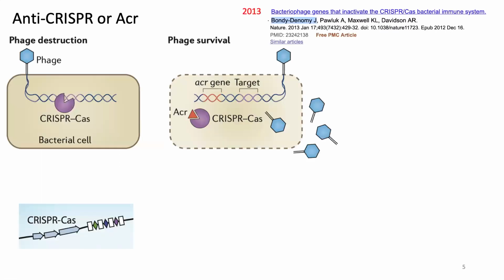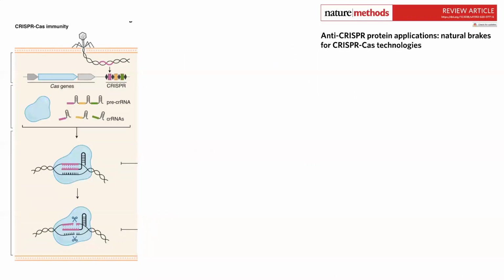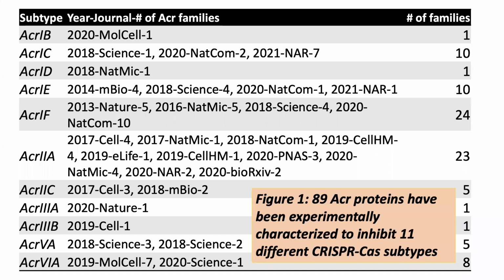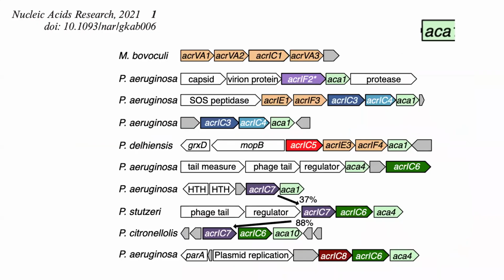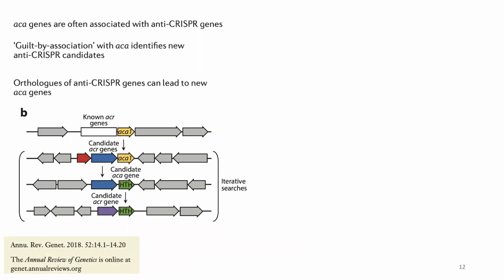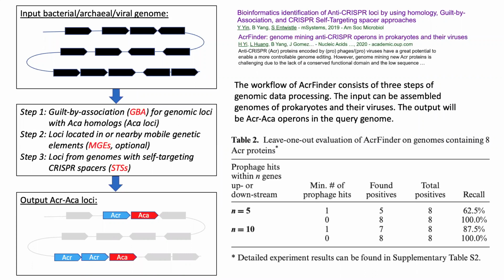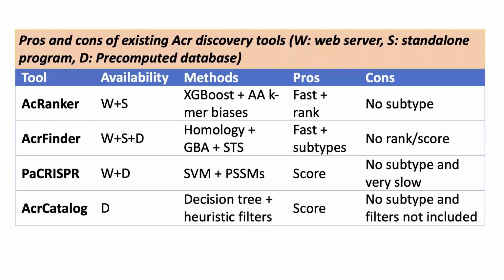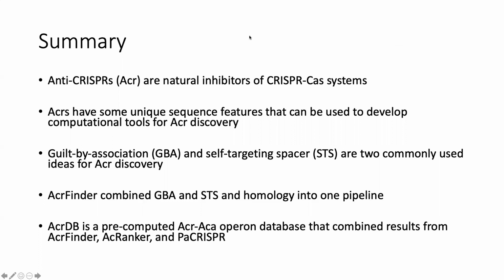AcrFinder and AcrDB: genome mining tools for anti-CRISPR... - Yanbin Yin - General - GLBIO 2021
AcrFinder and AcrDB: genome mining tools for anti-CRISPR operons in prokaryotes and their viruses - Yanbin Yin - General - GLBIO 2021